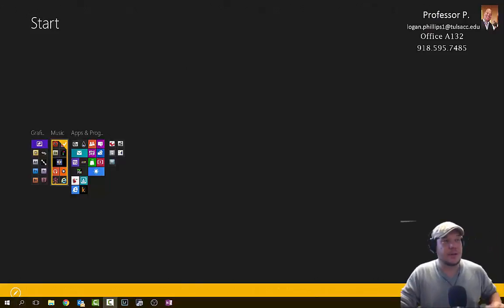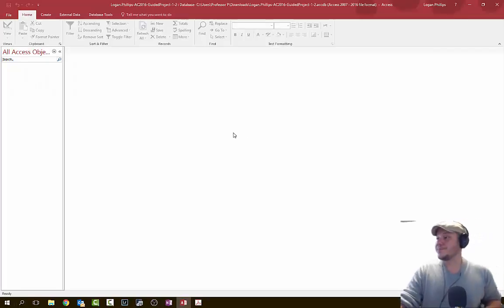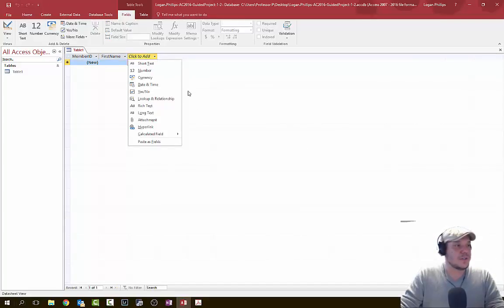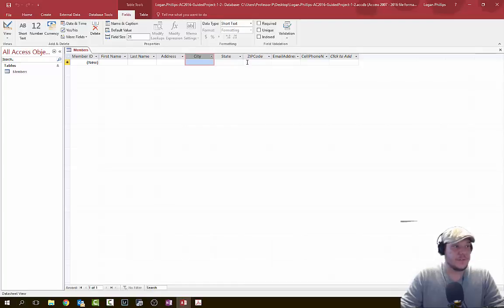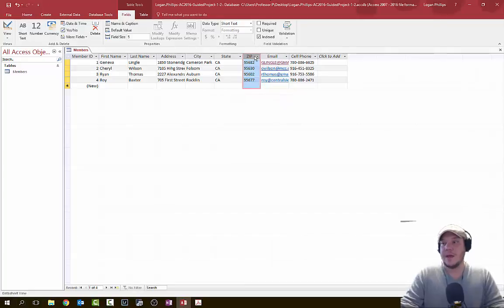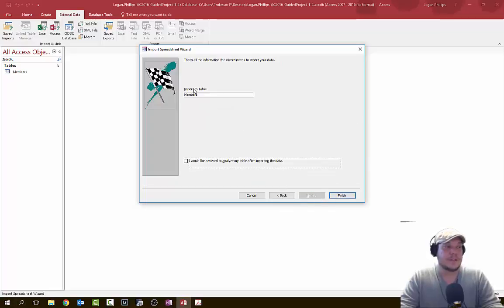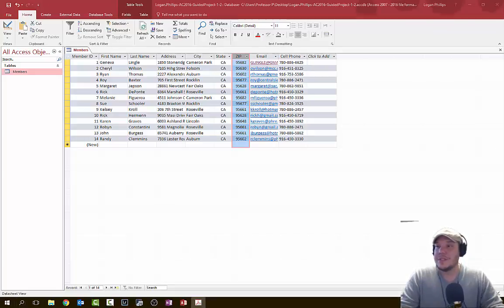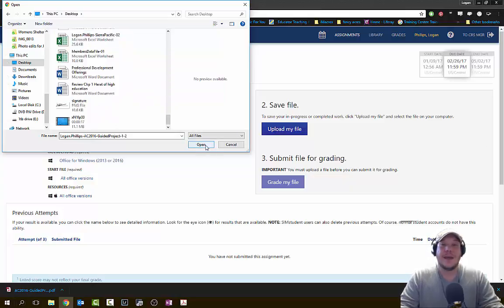201720 Concepts: Access Guided Project 1-2